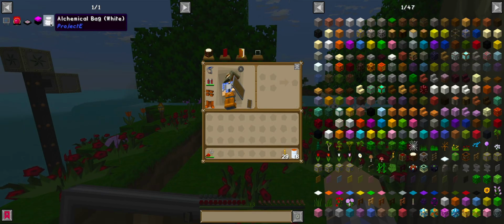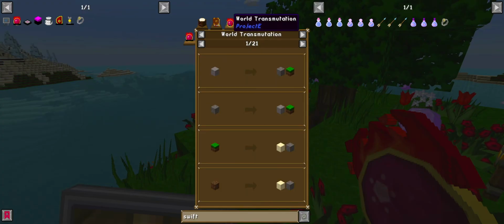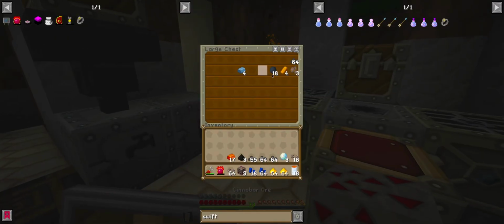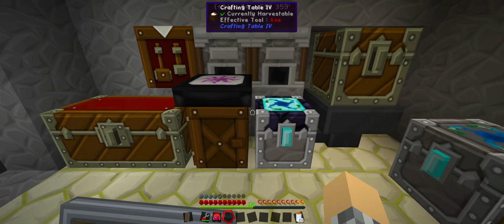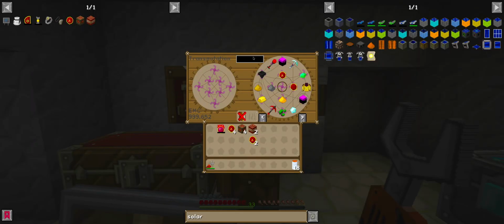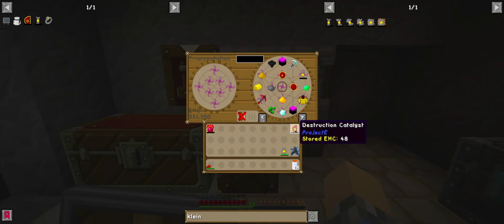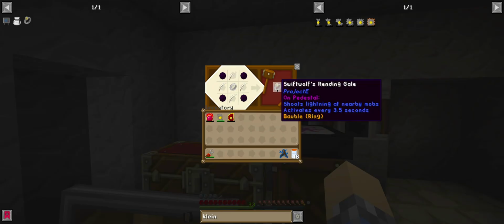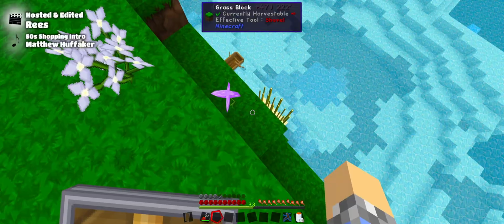Getting Started with ProjectE | Tekkit SMP | 06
Howdy Folks! When it comes to magical transfiguration, nothing beats transmutation! And equivalent exchange is what ProjectE is all about! So join Rees as he guides you through the early stages, from the Philosopher's Stone to the Transmutation Table, and on to the Klein Star, the Destruction Catalyst, and finally Swiftwolf's Rending Gale! There is even a moment dedicated to the venerable Energy Condenser of yore!

📖 CHAPTERS 📖
00:00 - Howdy Folks!
02:22 - The Philosopher’s Stone
06:52 - The Transmutation Table
14:22 - A Note about Nether Ores
15:22 - The Energy Condenser
21:20 - The Destruction Catalyst
27:14 - The Klein Star(s)
31:03 - Swiftwolf’s Rending Gale

There are many ways that you can help support Howdy Folks – such as liking, commenting on, and sharing our content!

MINECRAFT was developed and published by MOJANG STUDIOS. We believe that the usage of audio and video from this video game (MINECRAFT) in is line with established Fair Use Doctrine (United States), as it is highly transformative in nature, and in no way deprives the copyright owner(s) of income, nor does it undermine a new or potential market for the copyrighted work.